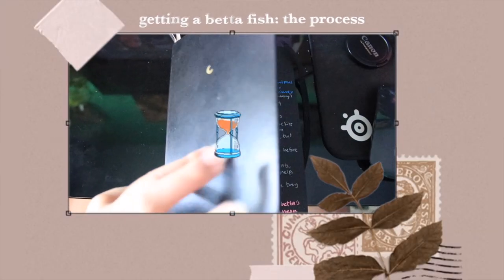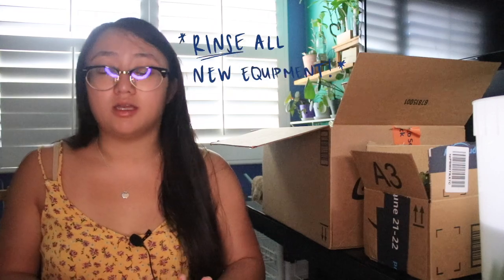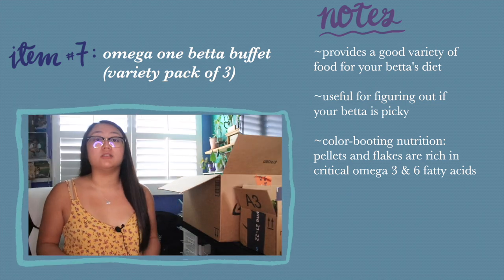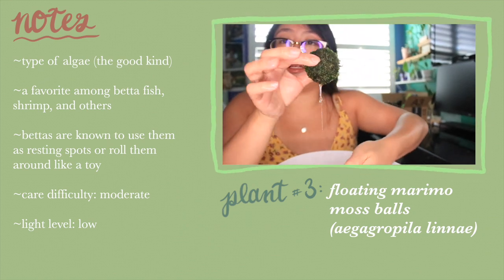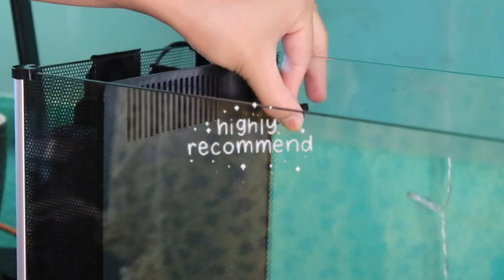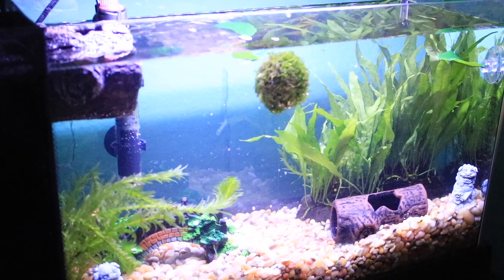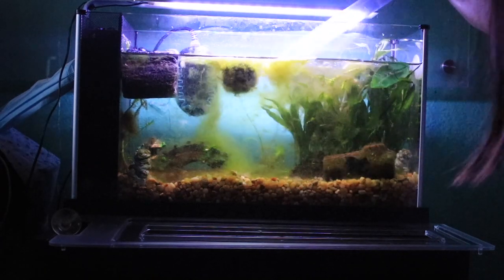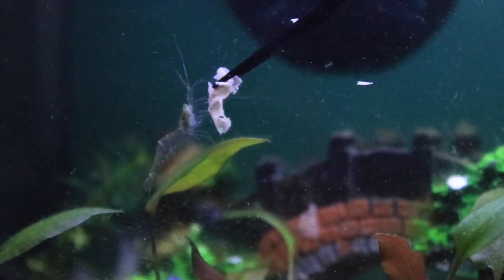I GOT A BETTA FISH! 🐠 | Fluval Spec V tank set up, cycling, ghost shrimp, betta care, and more 🌟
hi friends!! this is a very special video that i've been filming for half a year now and it is very near and dear to my heart. as you can see, I GOT A BETTA FISH! i know this video is longer than many of my videos but i just really wanted to share my entire betta journey with you guys from the months of research to finally getting my betta. i don't mean to sound like i'm an expert in fishkeeping by any means and honestly i still consider myself an amateur but i've certainly grown to become a hobbyist in fishkeeping and love learning as much as i can everyday. from the research that i've done, i hope this video can help clear some very well-known myths in betta care and overall, i hope this video is enjoyable! pleaseeee let me know down below if you liked this video and what you thought of it :) if you are in the fishkeeping community as well, definitely comment below! i absolutely love reading all of your guys' comments and i appreciate all of the love and support i've received for the past year. and don't hold back on educating me more on betta care or fishkeeping in general! i love to learn~

ps. turbo says hi ;)

00:00 intro
00:14 a lil explanation blurb
01:00 research timeee
01:52 all of my tank accessories!
06:47 unboxing the fluval spec v
08:10 setting up my tank
10:46 fishless cycling process
13:52 getting ghost shrimp
15:55 my betta fish reveal~
19:15 outro

✧PRODUCT LINKS✧
Fluval Spec V Tank
Aquascaping Tools
Aquarium Cleaning Tools
Seachem Prime Water Conditioner
API Water Test Kit
Stone Lion Dog Tank Decor
Bridge Tank Decor
Omega One Betta Combo Food
Gravel Vacuum Cleaner
Carib Sea Gravel
Ceramic Betta Log
Aquarium Thermometer
Floating Betta Log
Betta Leaf Hammock
Hygger Heater

🎵 MUSIC🎵
~lemon cake - daystar
~your little wings - tokyo music walker
~break up - lukrembo
~mellow - lofi chill instrumental beat
~SOSO - daystar
~spring - lofi geek
~flourish